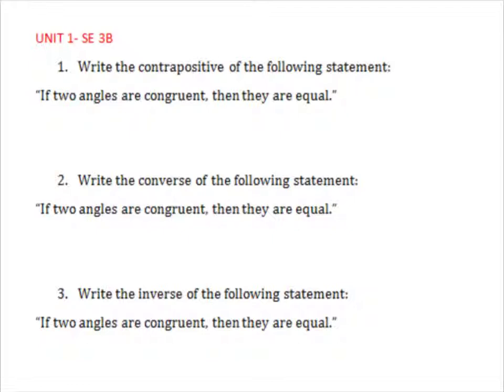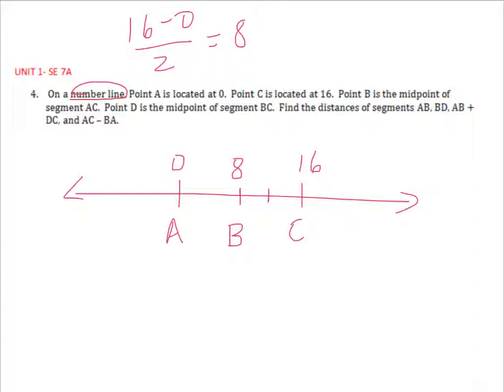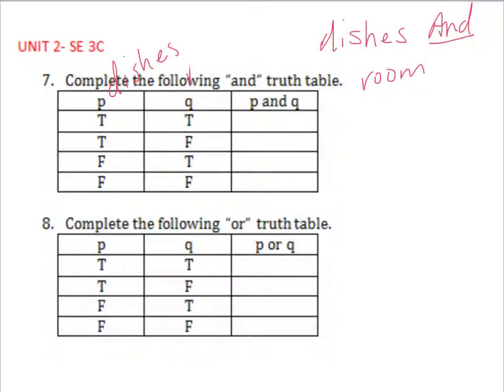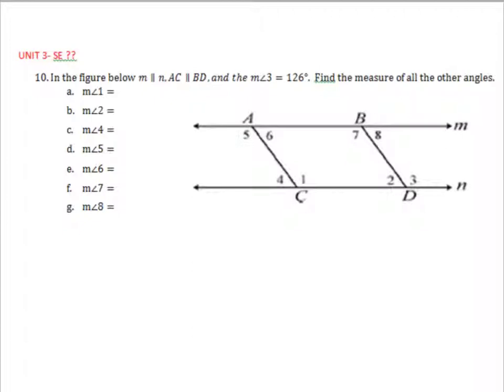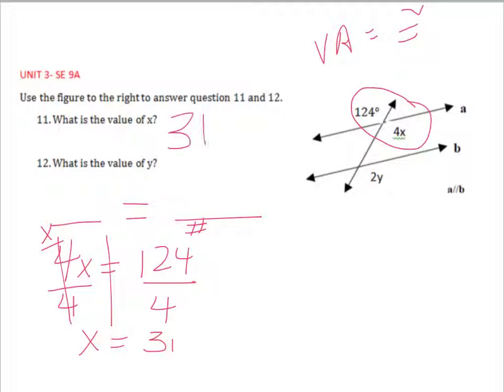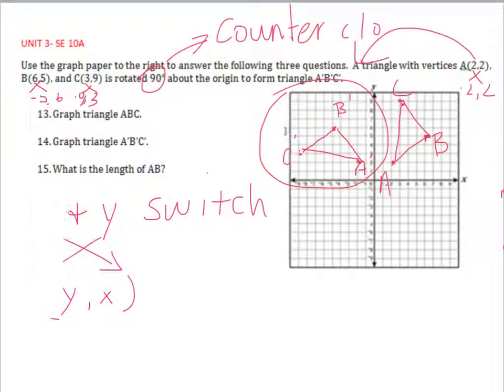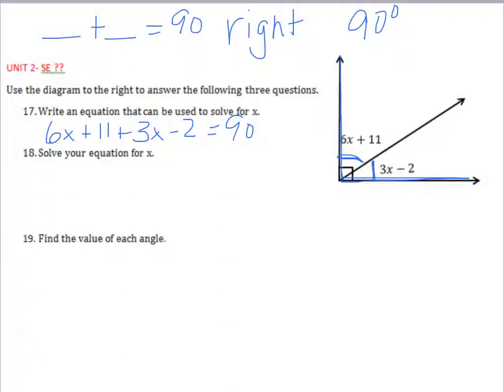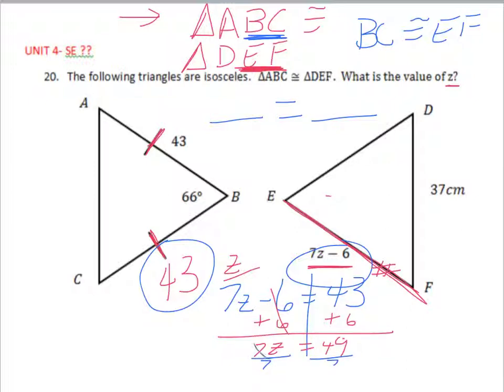Subjective Final Exam Review 2